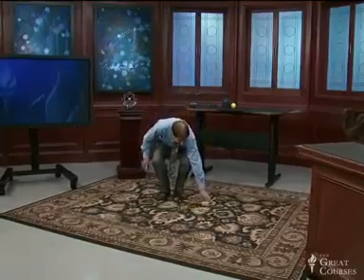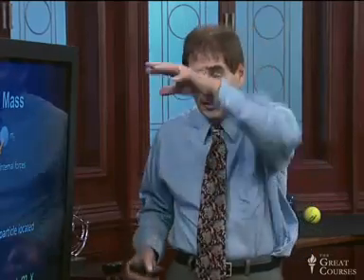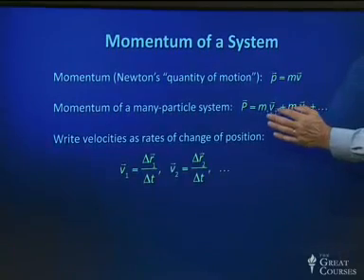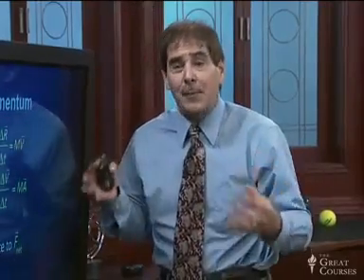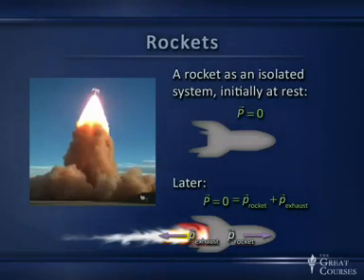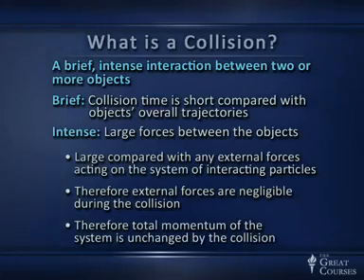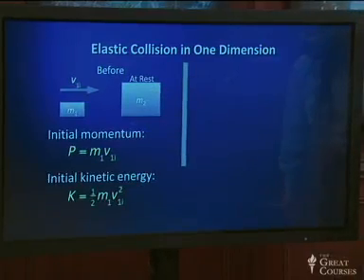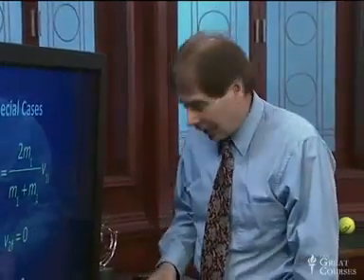Systems Of Particles